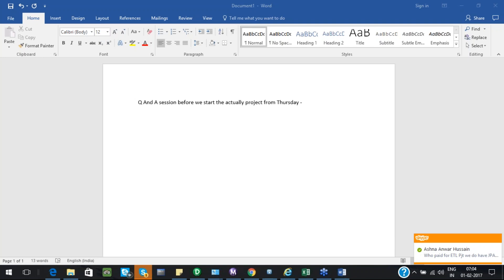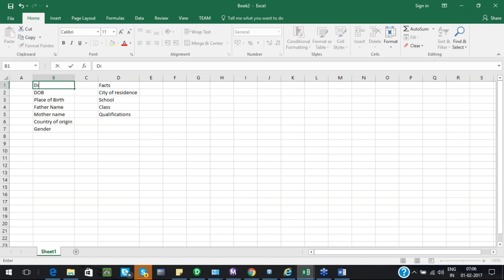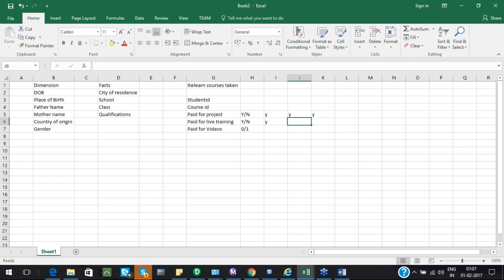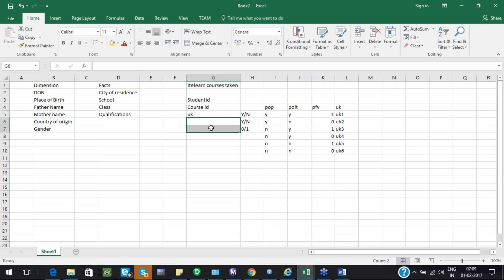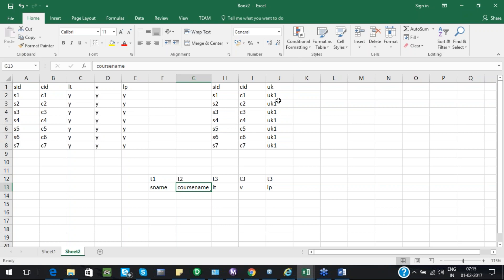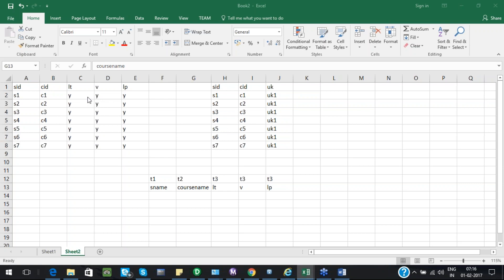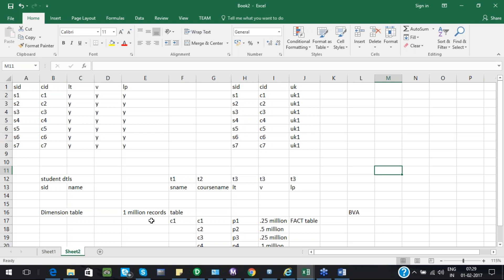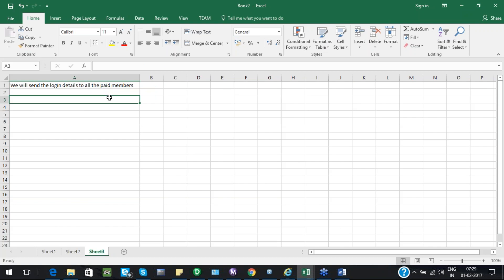ETL Testing Live Project Day 03 for Beginners (JPACT)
This Video Discusses About Q & A